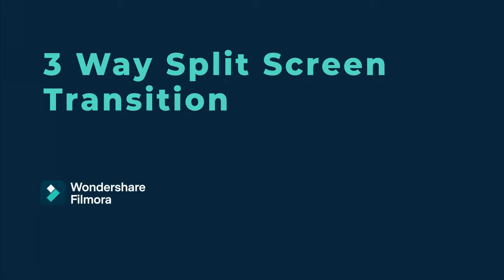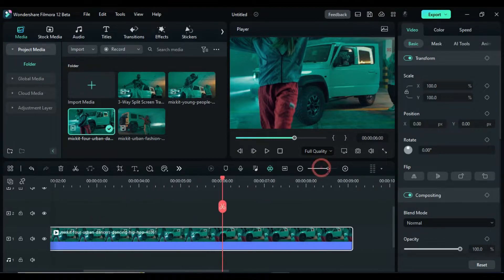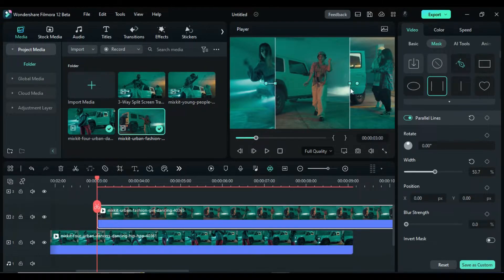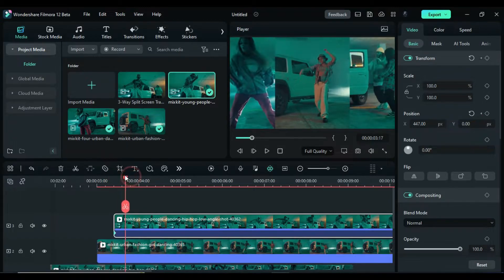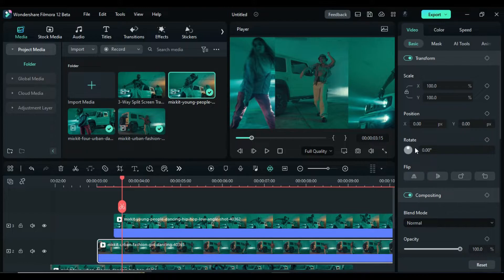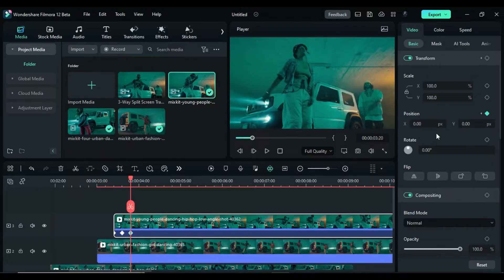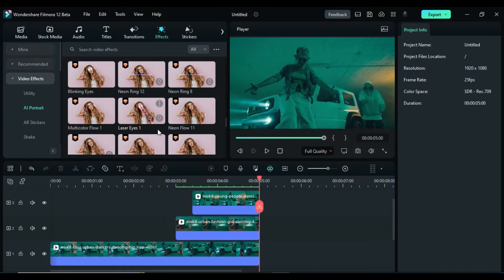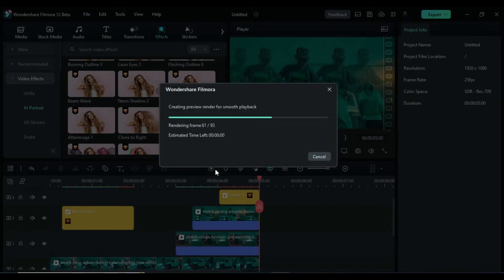3 Way Splitscreen Transitions Filmora Tutorial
+Preset Templates
+Stock Media
+Speed Ramping
+Masking
+Auto Synchronization
+Audio Visualizer
+And more...